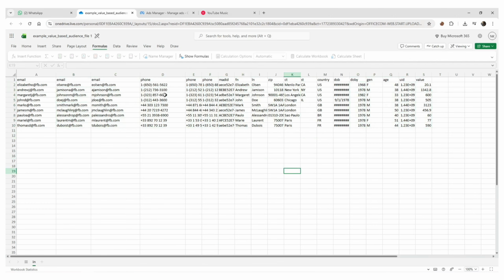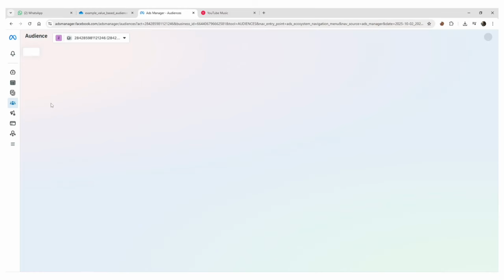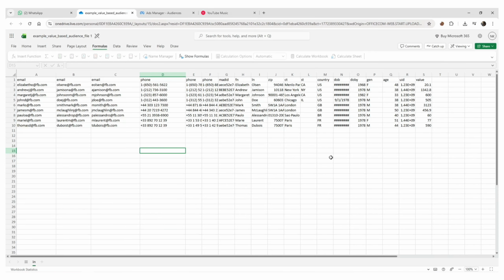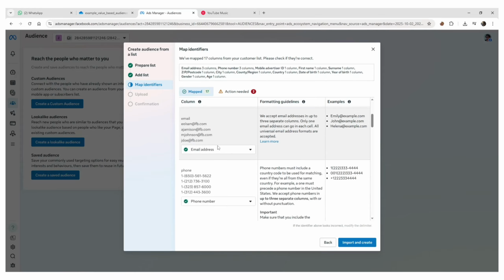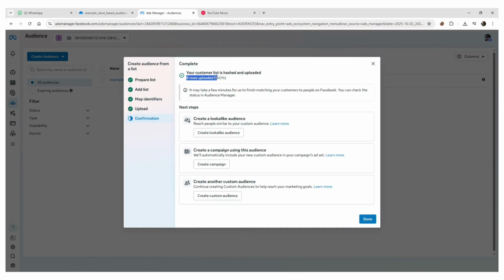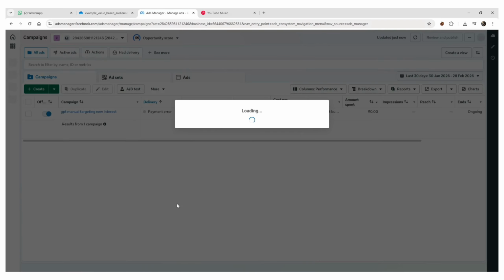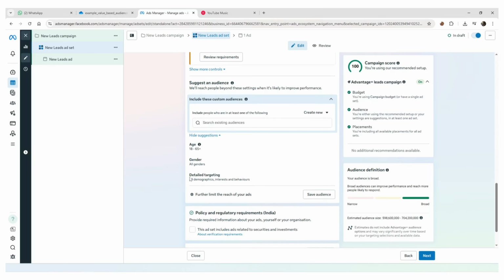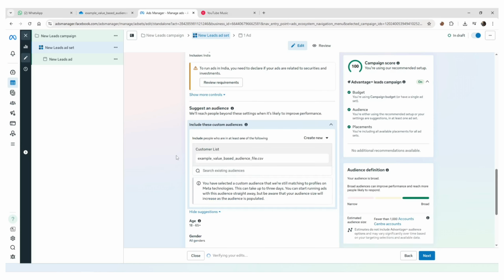How to Upload a Customer List in Facebook Ads (Step by Step 2026 Guide)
If you want to retarget your existing customers or run high-converting campaigns, uploading a customer list in Facebook Ads (Meta Ads) is one of the most powerful strategies.

In this step-by-step 2026 guide, I’ll show you exactly how to upload a customer list into Meta Ads Manager and use it inside your campaigns the right way.

You’ll learn:

• How to prepare your customer data (Excel/CSV format)
• Where to upload the list inside Meta Ads Manager
• How to create a Custom Audience from customer data
• How to use that audience in a campaign
• Important privacy & compliance tips

This strategy is perfect for:
– Business owners
– Performance marketers
– Agency media buyers
– Anyone running lead generation or ecommerce ads

If you want better ROI, lower CPA, and higher conversion rates, this is a must-know method.

Tools used:
– Meta Ads Manager
– Customer List (Email / Phone Data)
– Custom Audiences